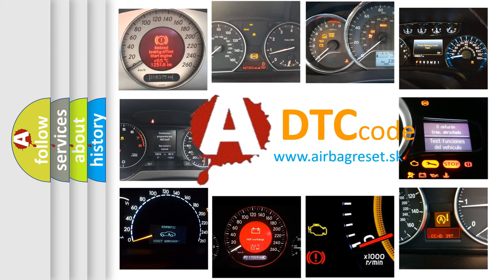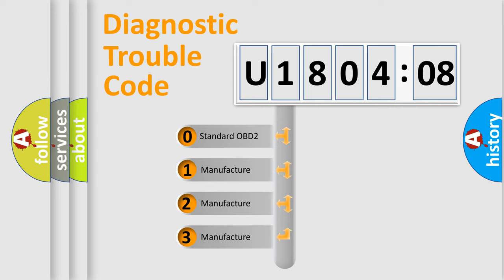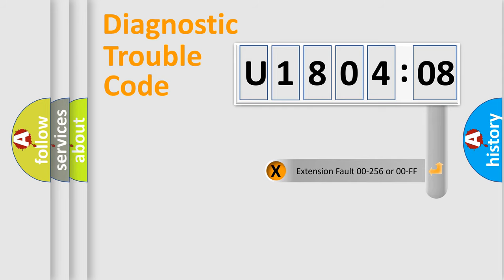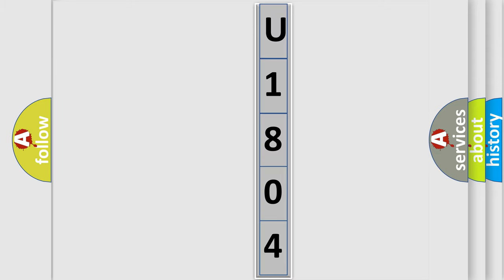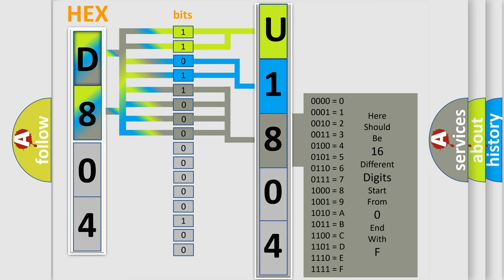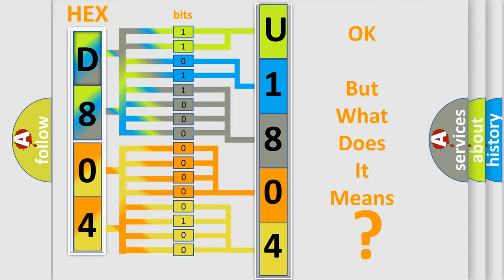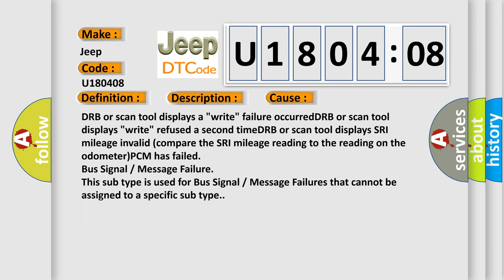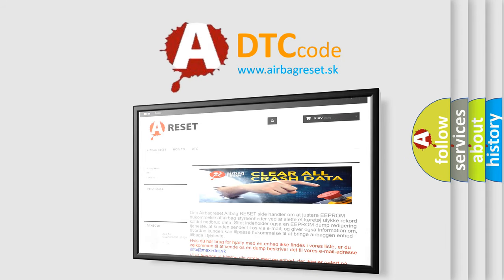DTC Jeep U1804-08 Short Explanation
Contents:
0:21 Basic DTC analysis according to OBD2 protocol standard.
1:48 Insight into programming
2:58 A diagnostically understandable description of the Diagnostic Trouble Code
3:05 Basic error definition

Make:
Jeep
Code:
U1804 08
Definition:
PCM EEPROM Write Operation Denied or Invalid
Description:
Engine started or ignition on continuously.PCM detected an unsuccessful attempt to program or write to the internal EEPROM.Occurred at initialization or shutdown.
Cause:
DRB or scan tool displays a "write" failure occurredDRB or scan tool displays "write" refused a second timeDRB or scan tool displays SRI mileage invalid (compare the SRI mileage reading to the reading on the odometer)PCM has failed
Failure Type: